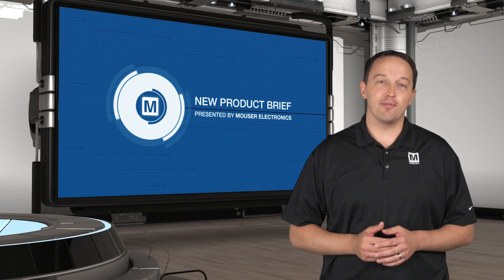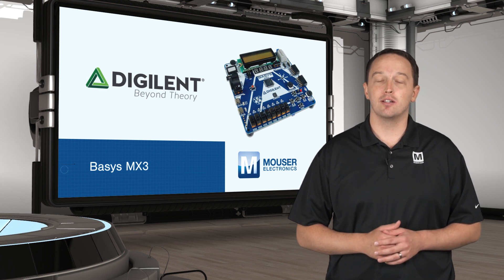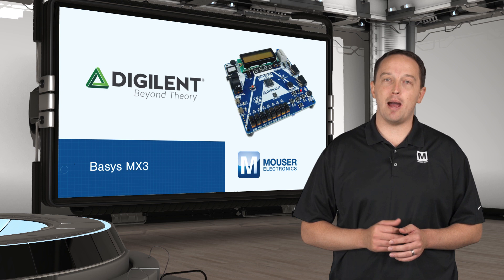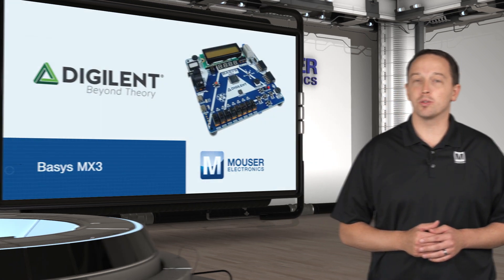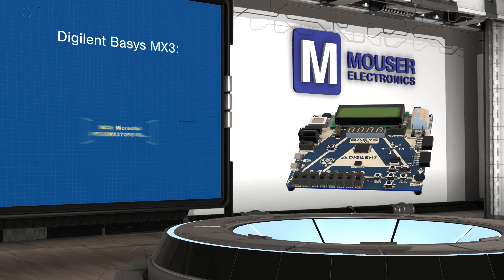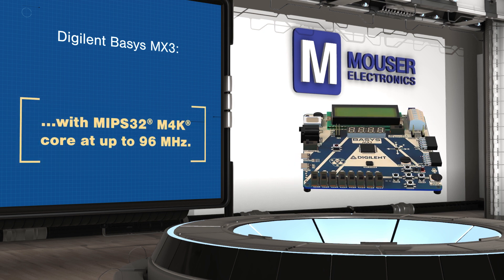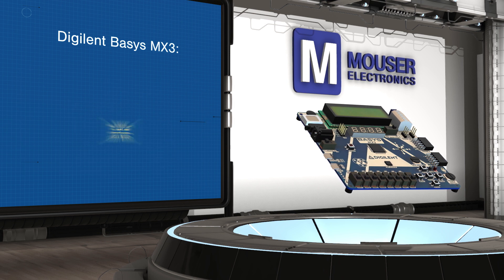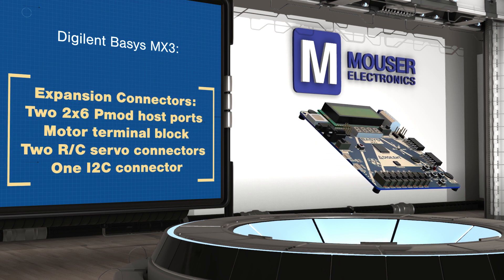Diligent Basys MX3 | New Product Brief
Digilent’s Basys MX3 is a development platform based on the PIC32MX370 MCU with on-board audio IO, motor control, and motion sensing. The Basys MX3 offers a broad set of capabilities and can be used as a rapid prototyping platform or as a teaching and training tool, with free coursework available. The board provides access to a comprehensive set of peripherals and 85 I/O pins, and is expandable with 2 Pmod host ports, an I2C connector, two servo connectors, and a terminal block for two DC motors or one stepper motor, which are supported by a dual H-Bridge driver. The Basys MX3 is designed to be used with the MPLAB X IDE and includes an on-board USB programmer/debugger.